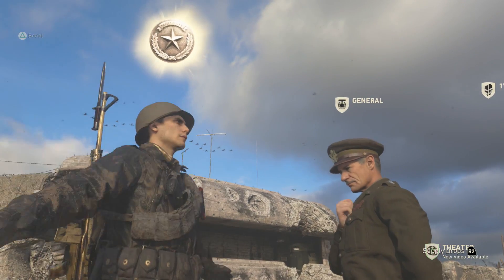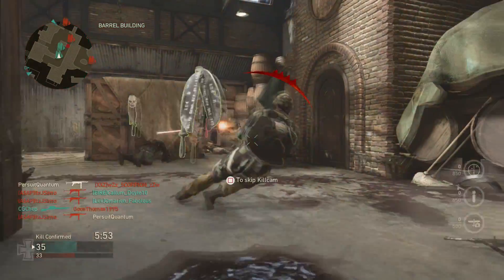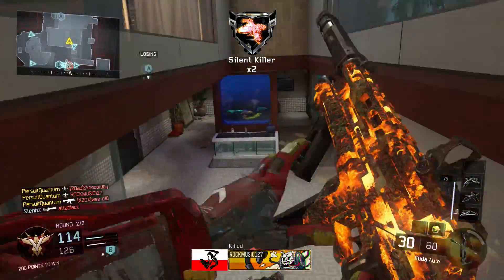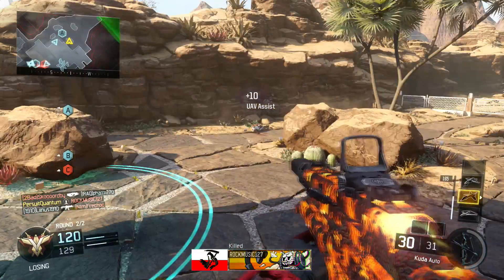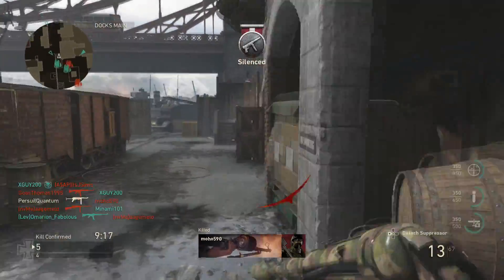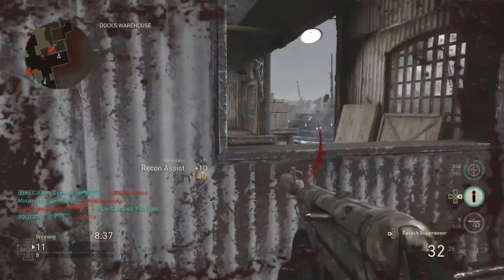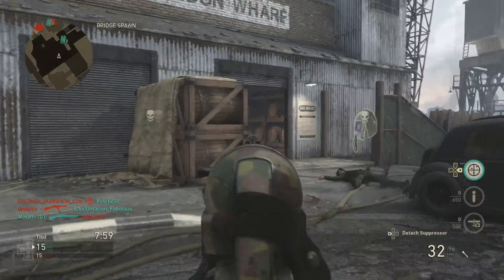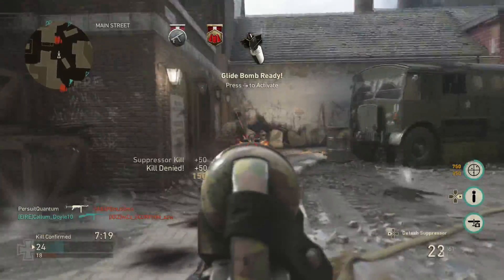Call of Duty WW2 VS Black Ops 3 - Which is Better? COD WW2 Multiplayer Discussion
Welcome everyone, Black Ops 3 and WW2 are the most popular COD Multiplayer's since Black Ops 2, but which is best and why? Well it is really up to you. We look at Maps, DLC, Supply drops and more that go into a COD MP.
Remember to LIKE & SUB :D

Black Ops 4 is modern?